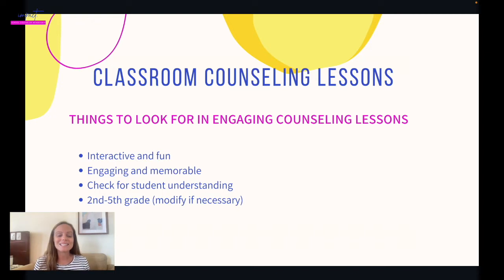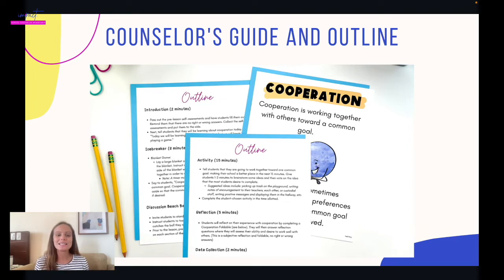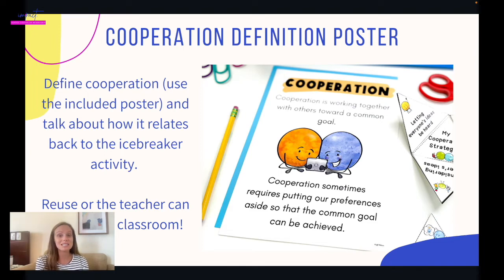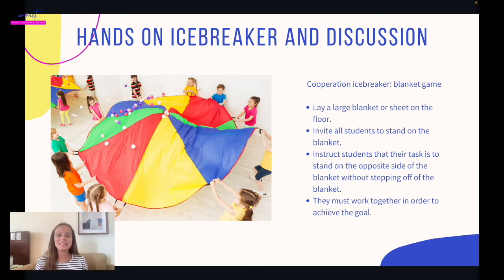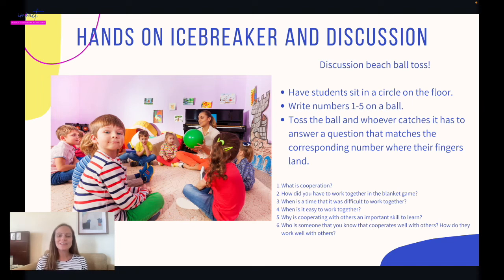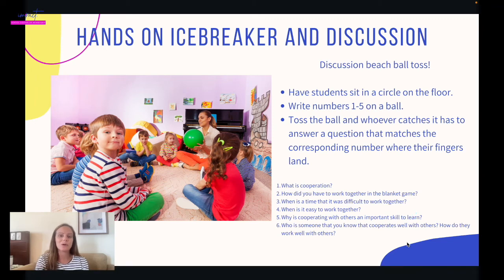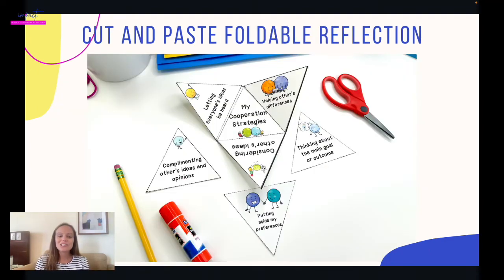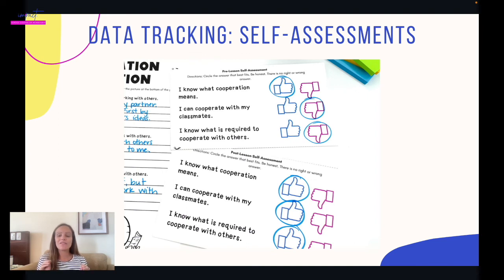Cooperation Classroom Guidance Lesson for Elementary School Counseling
Looking for a super fun and engaging cooperation and teamwork classroom lesson that your students will be talking about for the rest of the day? This fun, low-prep, classroom lesson will keep students engaged and give them new tools they can use when working with others.

The best part? I have taken care of all of the planning and prep for you! This classroom counseling lesson is aligned with ASCA and CASEL standards, and it includes a detailed counselor script, outline, suggested answers, and extension activities.

** You can find this cooperation classroom guidance lesson in my TpT store

By the end of this lesson, students will know how to cooperate, what the different roles in a team are, and how they can best work together with others to reach a common goal.

*This Class Lesson Includes:*
* Counselor's Guide including ASCA and CASEL aligned objectives
* Detailed Outlines with scripts, suggested student answers, and extension activities
* Movement-Based Icebreaker
* Discussion Ball Toss
* Project Based Learning (PBL) Activity
* Foldable Reflection
* Data Collection Tool: Pre and Post Lesson Self-Assessments

** Bundle and Save with my School Counseling Classroom Lesson Super Bundle!

*Benefiting Students*
Students will begin to develop the skills they need to effectively cooperate and work together. Teamwork and creating group synergy can be difficult skills to master but this classroom lesson will allow students to being thinking about how they can better work together.

At a minimum, this lesson allows students to identify and share their feelings, develop self-esteem through participation, and practice empathy while hearing others’ experiences.

*Saving Time*
This lesson is designed to be very low-prep and ready to use as is without any editing.

*Who is This Lesson Designed For?*
This Cooperation and Teamwork Classroom Lesson is designed for students in grades 1-6.